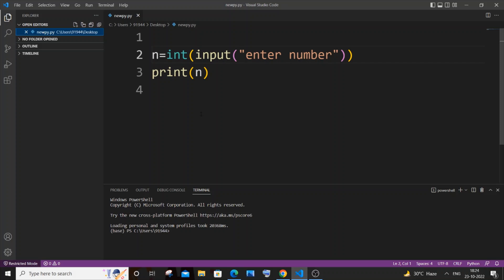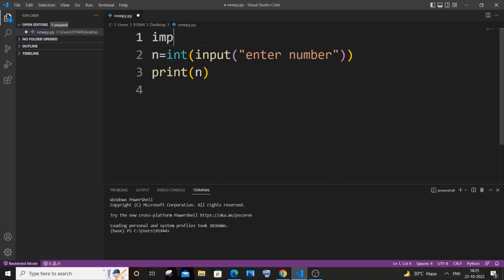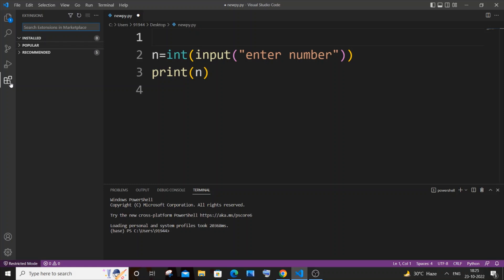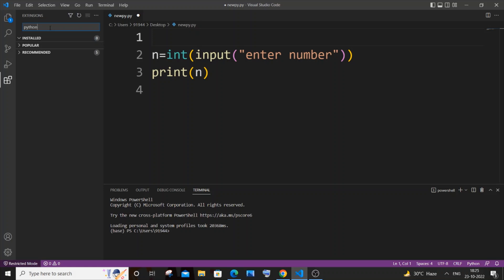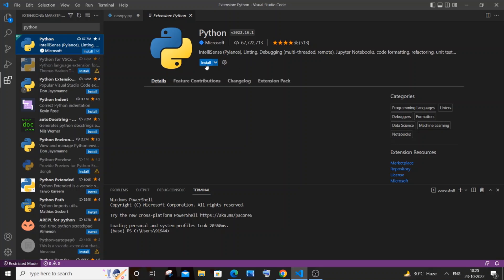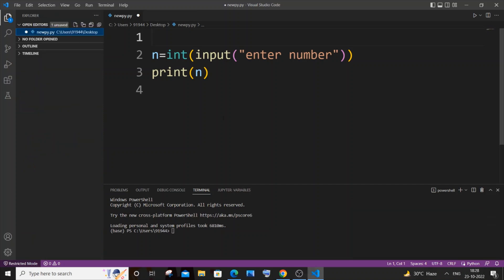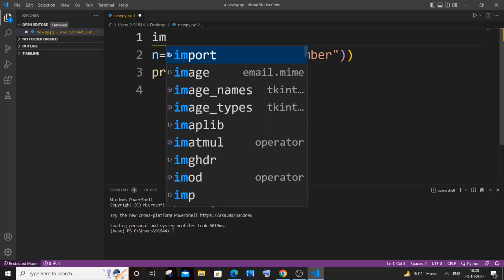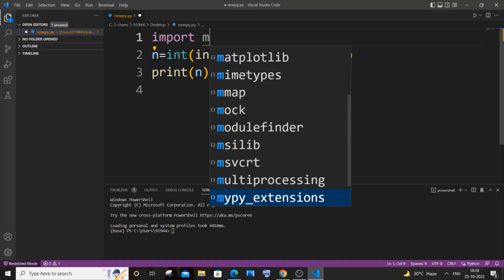Enable autocomplete or intellisense for Python in Visual Studio Code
How to enable autocomplete or intellisense for python in vscode is shown